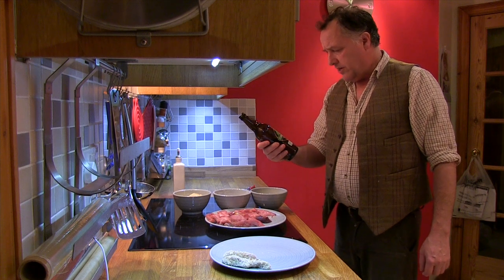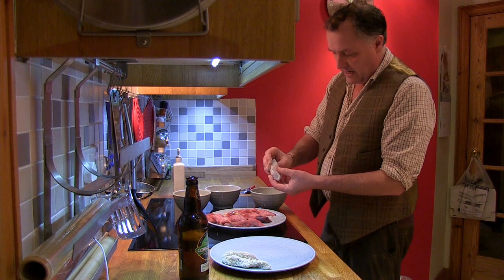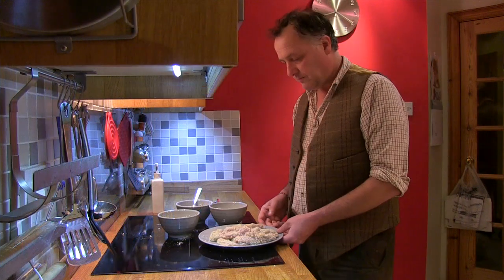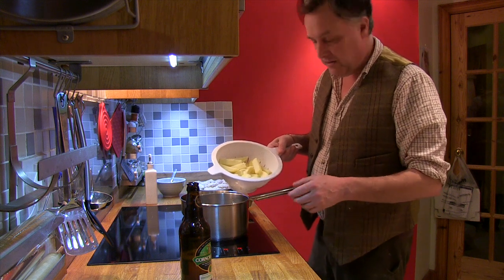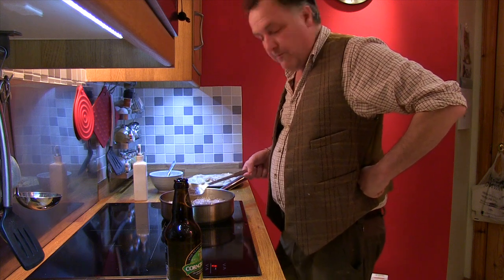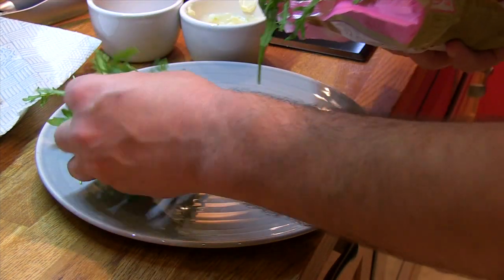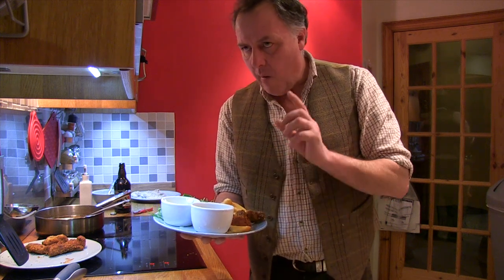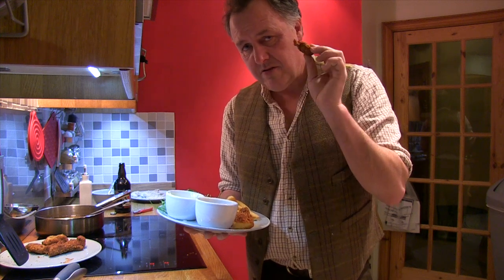'Reel' wild food! How to make Pheasant or chicken Goujons, a wee dip recipe, and hand cut chips.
Join Andy as he shows an easy way to make great, tasty and quick pheasant or chicken goujons, hand cut chips and a couple of easy dips to go with them.

Flour for dusting: pepper, salt, plain flour, parmesan if you can be bothered.
Breadcrumbs: Blitz a slice of bread (works fine even if its stale), cheese (parmesan, cheddar or whatever you have), salt and pepper
Dips:  Crush 2 or 3 garlic cloves into 2 or 3 tablespoons of mayonnaise
Potatoes: Maris Piper are best for frying. Par boil for about 8 minutes then dip in hot oil - any pan works fine!
Ale: Corncrake, from the Orkney Brewery!!